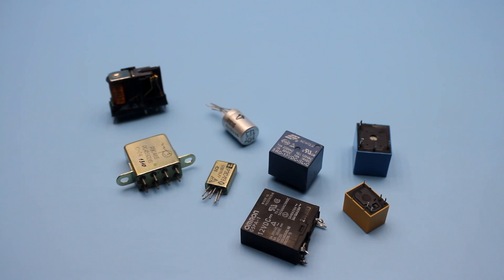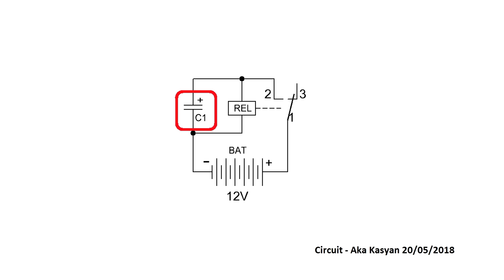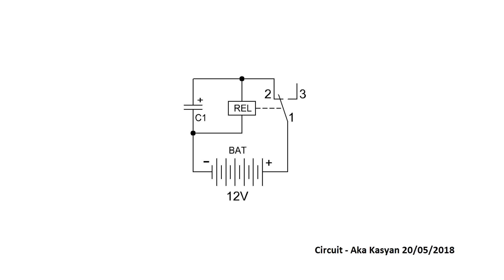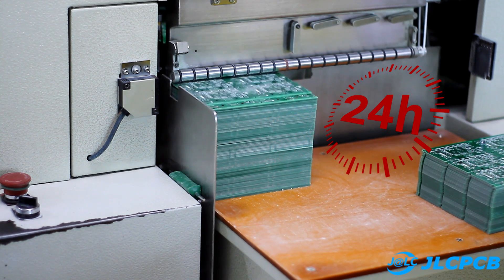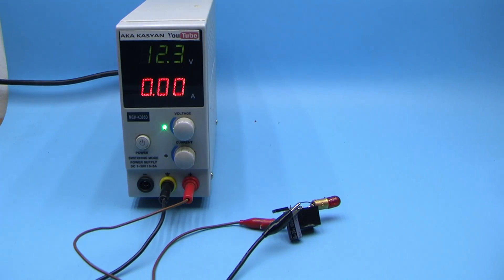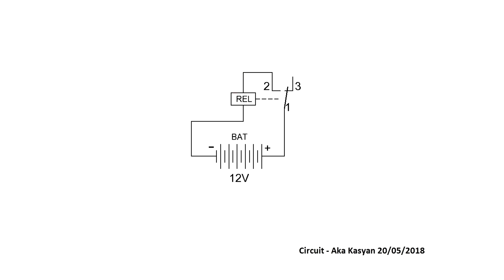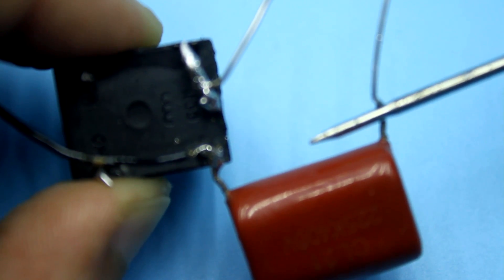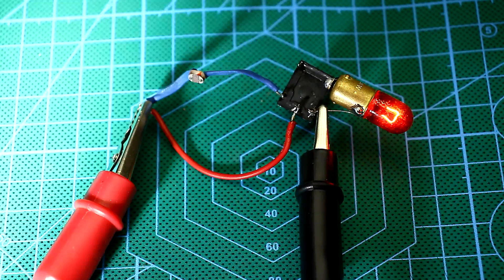What you can make with RELAY